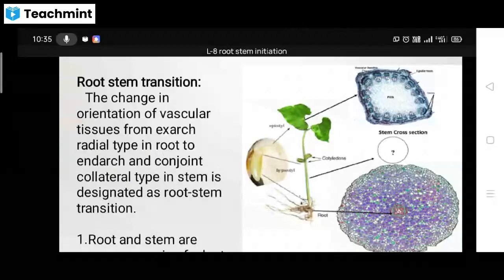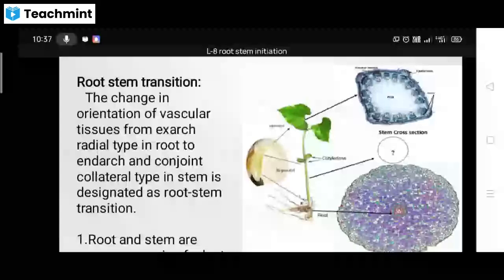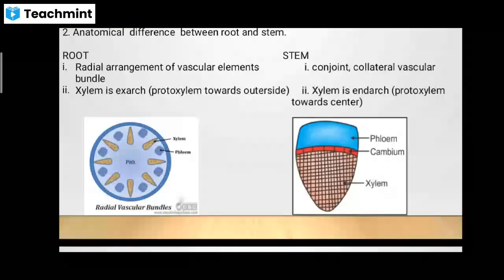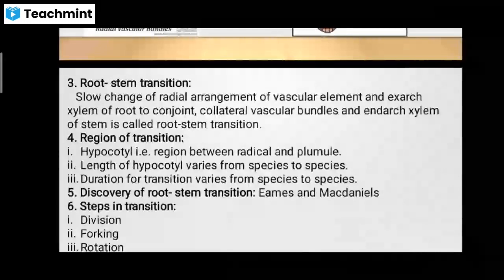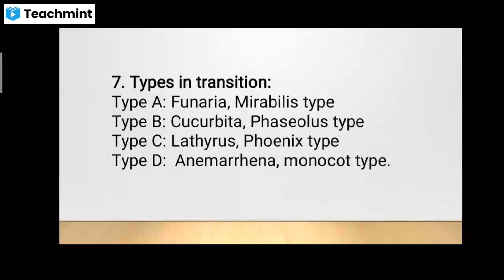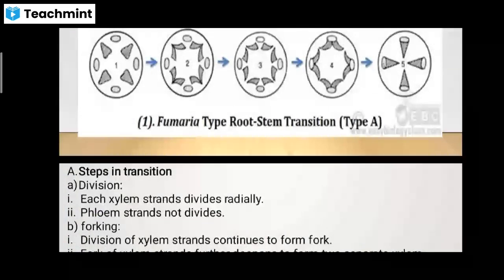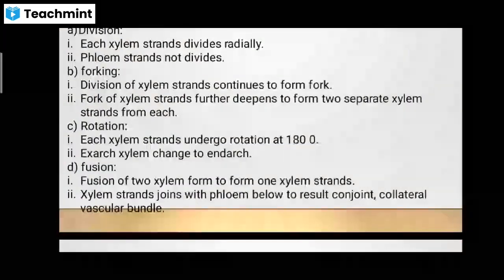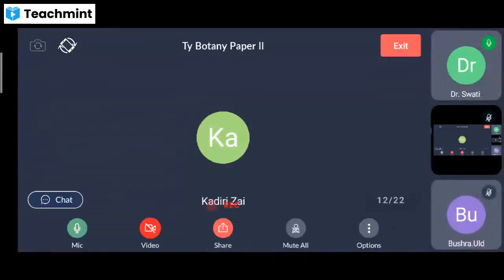Ty Botany paper II unit 3 anatomy-root stem transition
Root stem transition-type a